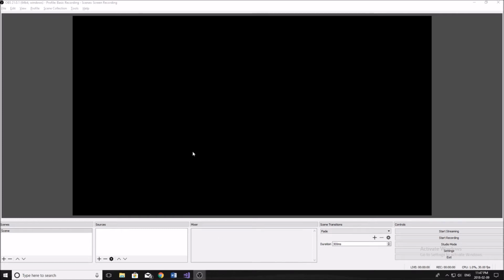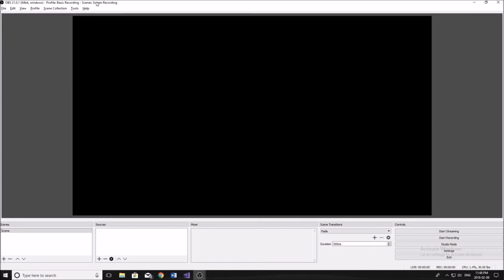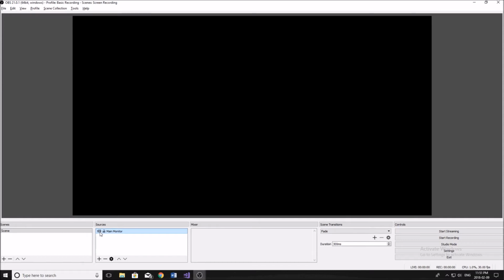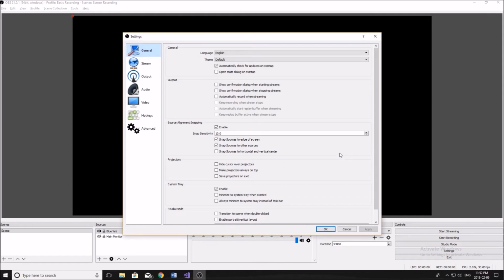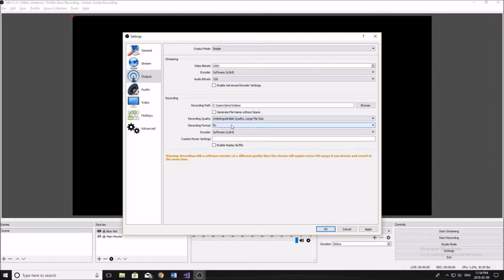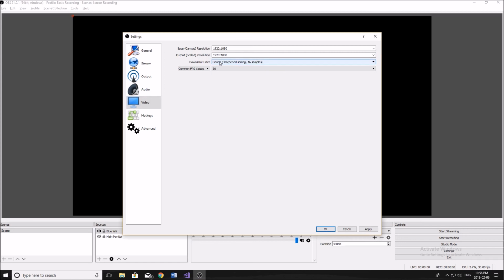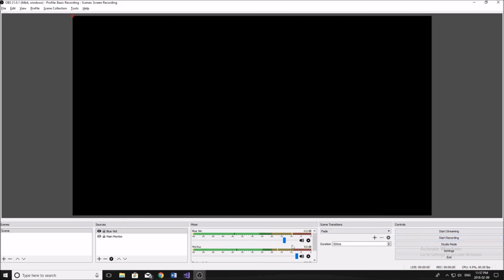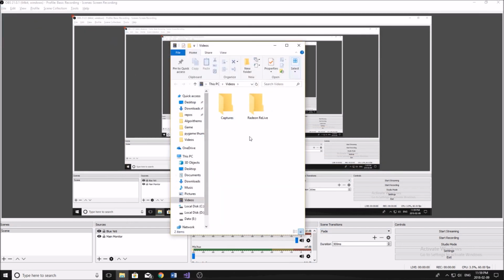OBS Studio Tutorial - Best OBS Settings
OBS Studio Tutorial - Bets OBS Settings for High Quality Recordings. In this video I give a general OBS tutorial for youtube recording. I will show the best obs recording settings.

We will first start with setting up OBS then we will start recording.

In this video I explain how to use OBS Studio for screen recordings. This video was created for beginners looking for an all in one tutorial on how to use OBS. This will show you how to setup video, audio, output and all other important settings.